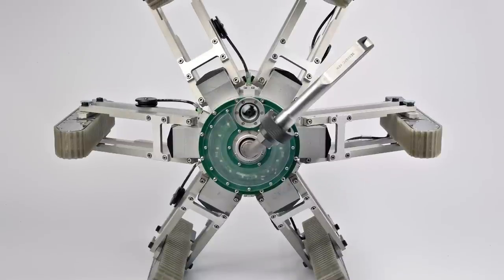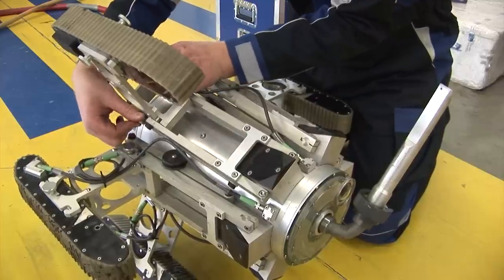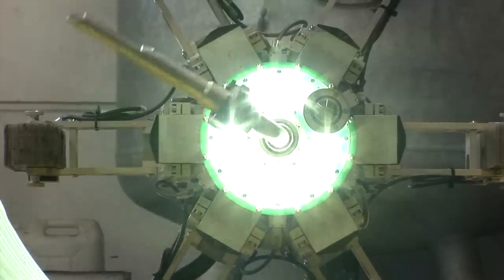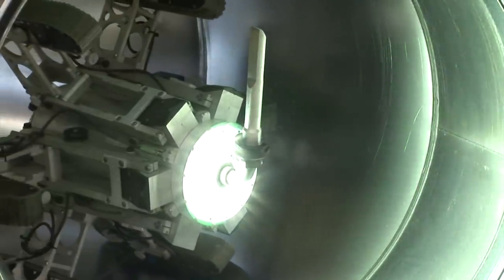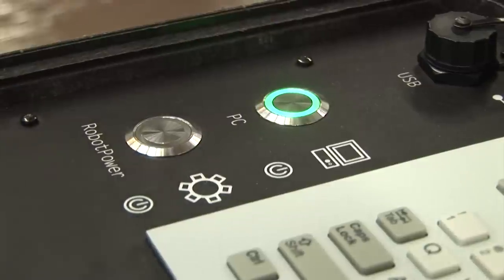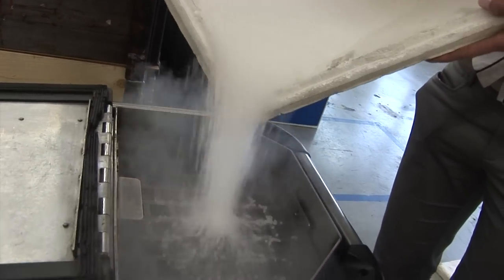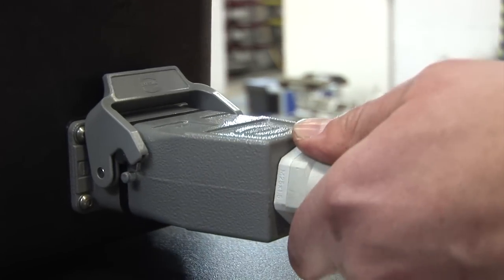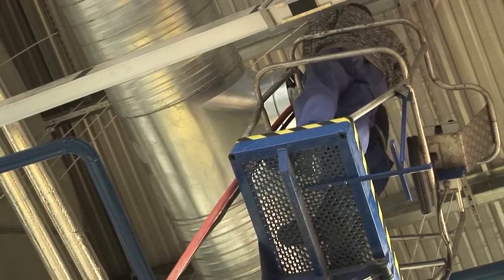Jetty Robot for Dry Ice Blasting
The Jetty robot is a uniquely designed belt robot. It cleans and inspects air-conditioning ducts, kitchen and industrial air vents, air-conditioning vents or any spaces where cleaning is strenuous or impossible without dismantling.

The latest generation's design takes advantage of the experience gained from the earlier model. It stands out by virtue of its improved utility, greater resistance, higher efficiency and easier handling.